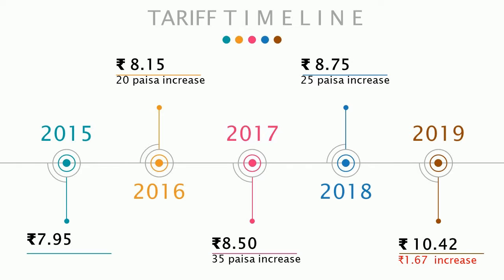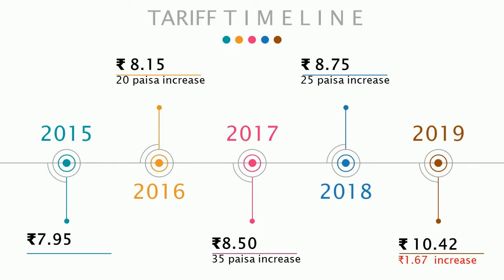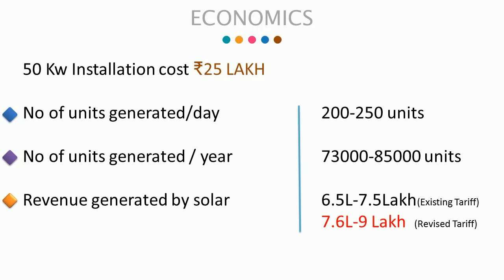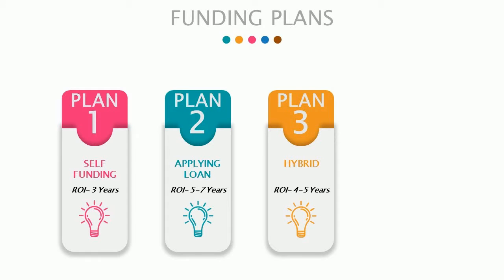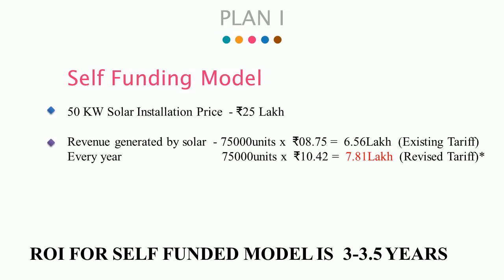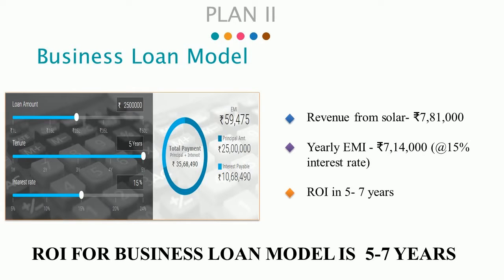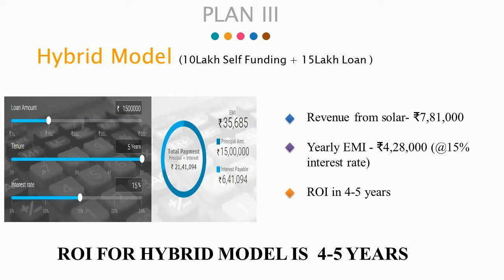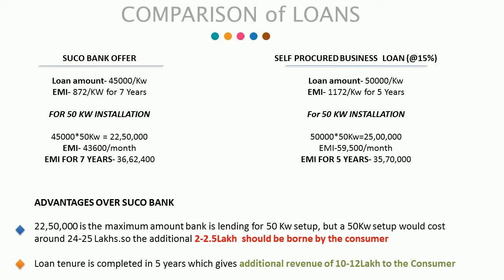solar engineers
economics